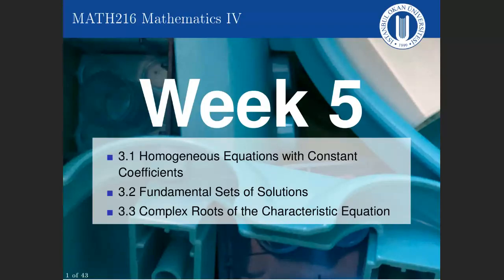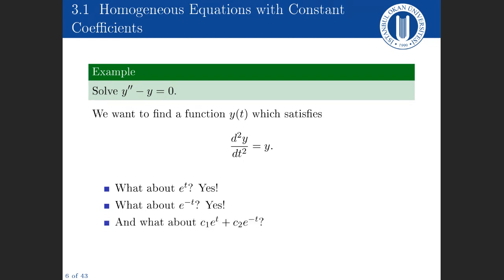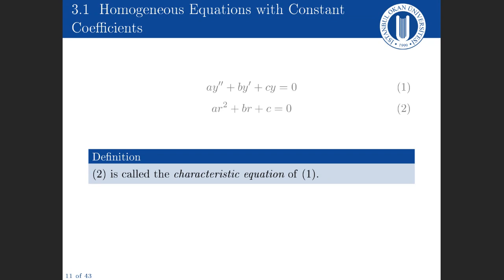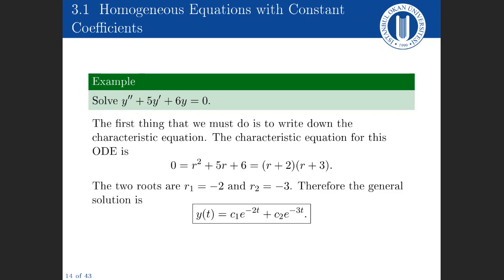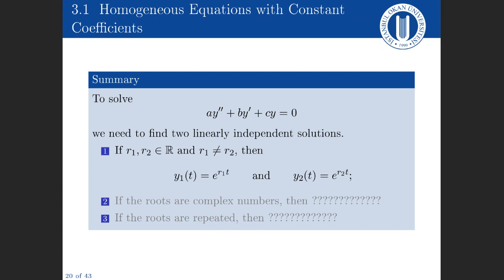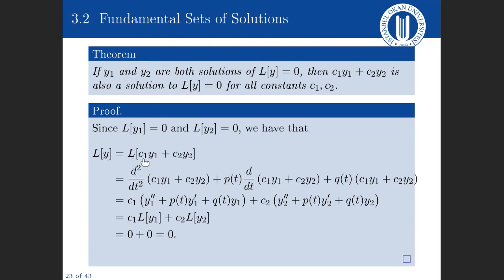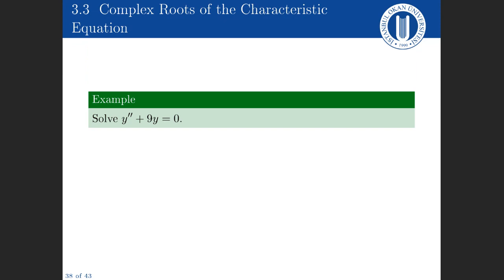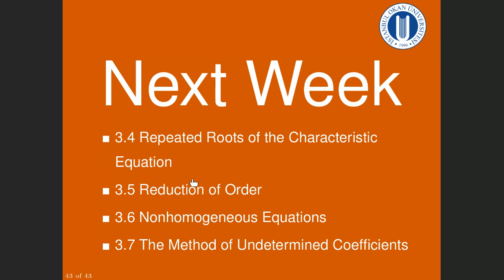Mathematics IV (2020-21 Spring) Week 05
MATH216 Mathematics IV with Dr Neil Course at Istanbul Okan University.

In this lecture, we covered the following topics:
-  3.1 Homogeneous Equations with Constant Coefficients
-  3.2 Fundamental Sets of Solutions
-  3.3 Complex Roots of the Characteristic Equation